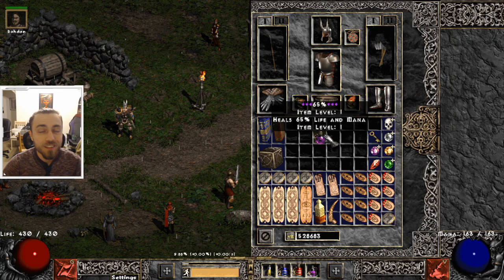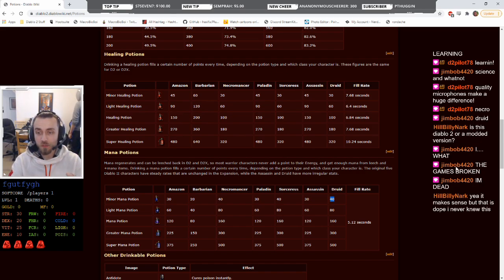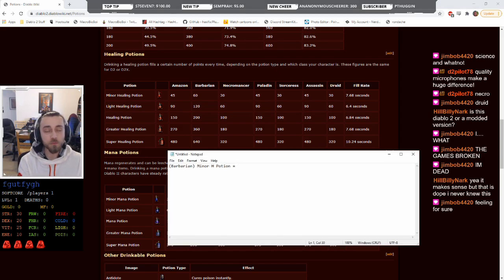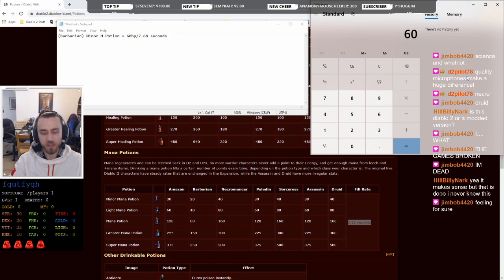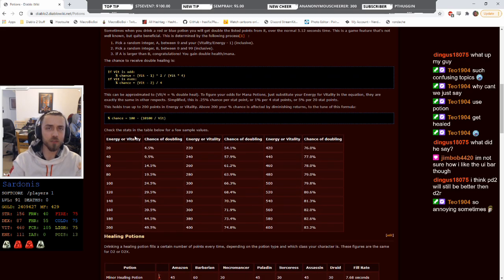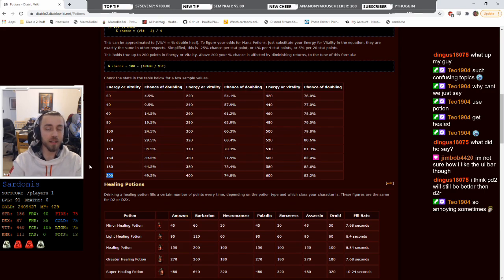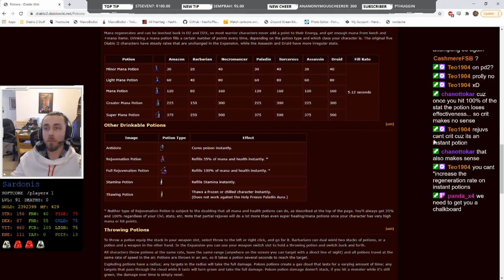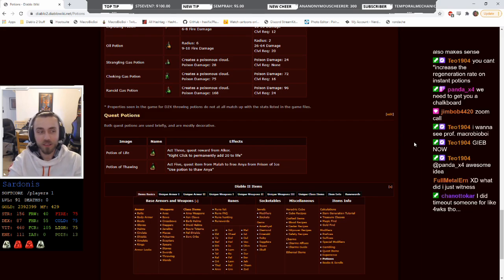How to Potions: Everything you don't know about Diablo 2 Resurrected | Ep 1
Here's everything you don't know about Diablo 2 Episode 1: Potions. This series seeks to prep people who are either returning, or new to Diablo 2 for when the Remaster releases.

Watch live every weekday, 1-7 p.m. EST at Twitch.tv/MacroBioBoi

0:00 Intro
01:37 The 3 Char Groups
05:57 How to Calculate Regen
07:00 How to Maximize Regen
09:20 Mixing Potions Tiers
10:58 Potions can Crit!
13:14 When Critting goes wrong
17:10 5head Level Potion Strats
18:35 Rejuv Potions
19:04 Thawing, Antidote, Stamina
20:00 Other Potions